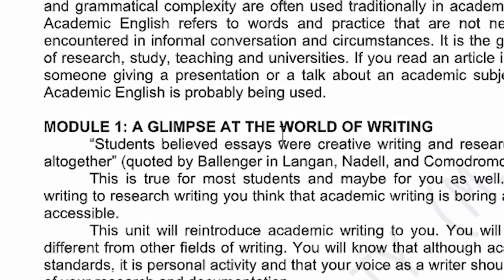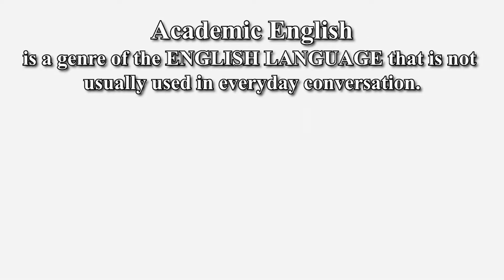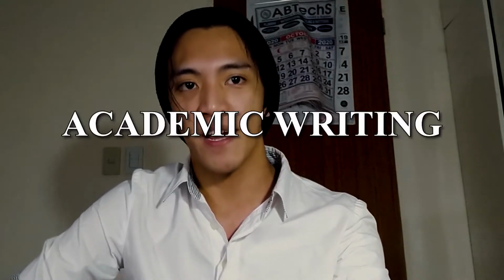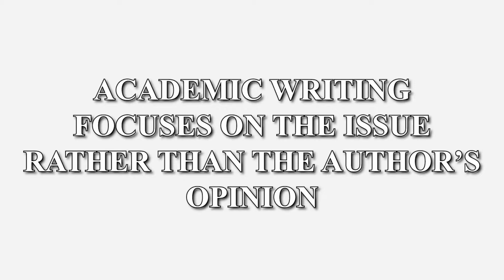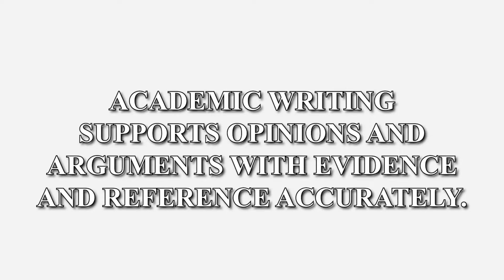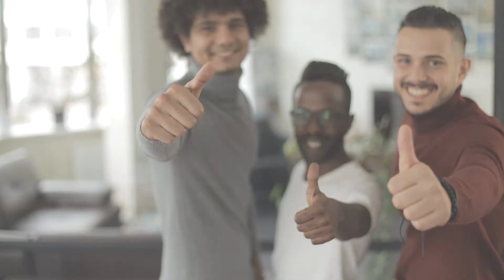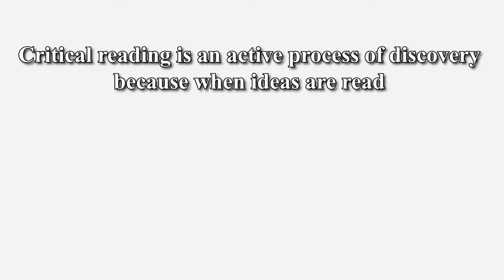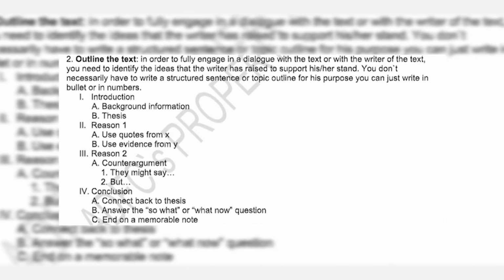"Academic Writing, Critical Reading, and Fallacies"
My teacher told our class to create a video discussion based on what we learned on the 2 modules that she sent in our Google Classroom. Although, editing the video was unnecessary, I had a wonderful idea to follow the styles in which youtubers do when they discuss topics. - Jean paul Jr. (JP)